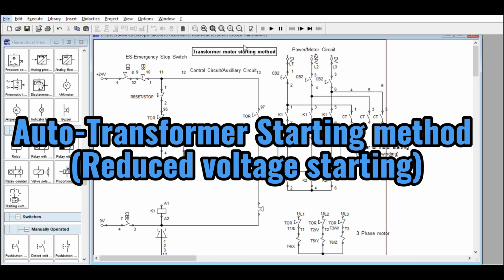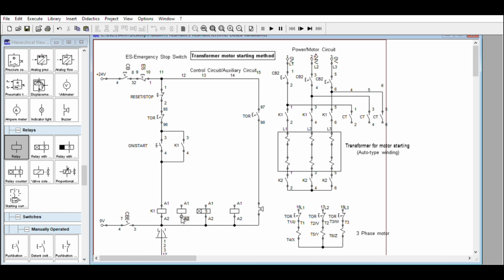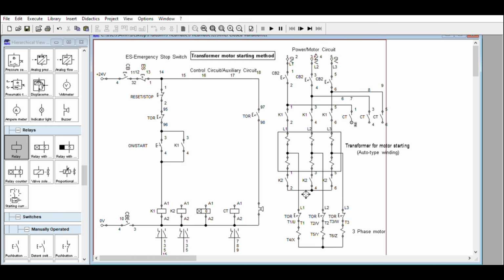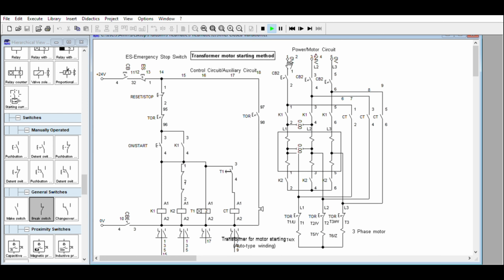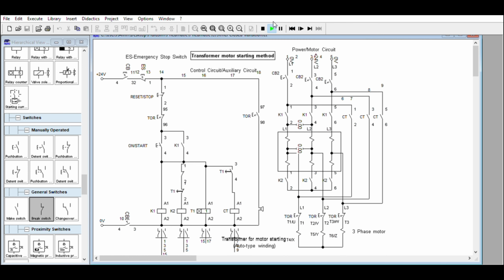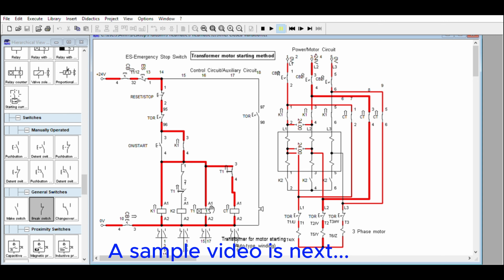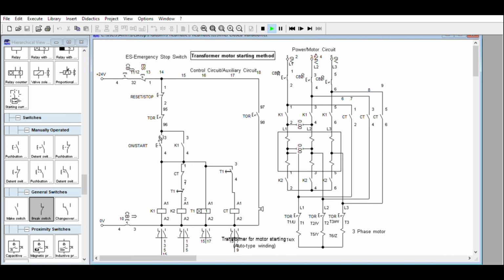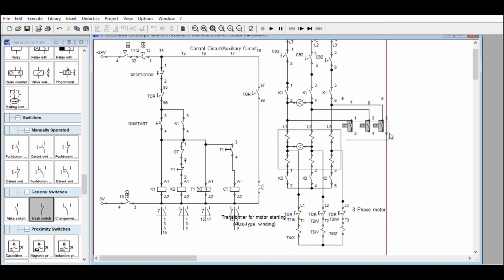Transformer Starting for Three phase motors.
This is another method of starting a three phase motor to limit its starting current. electrical go_learn engineering